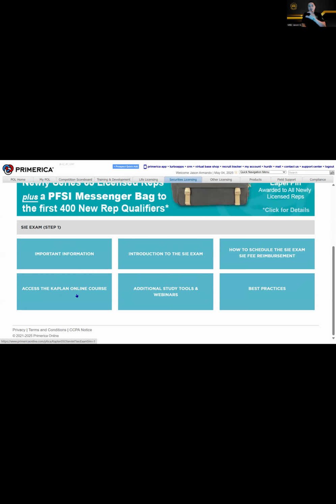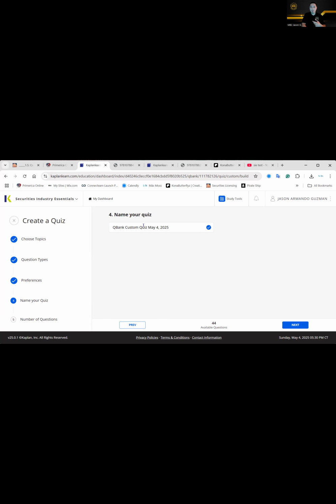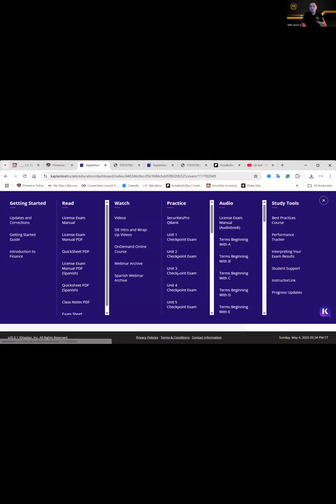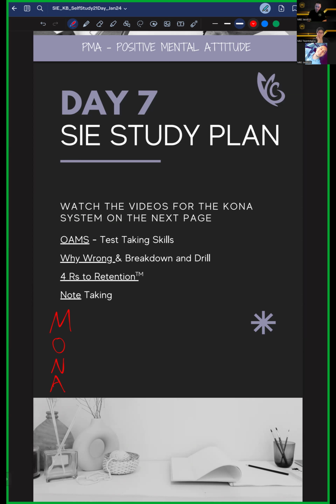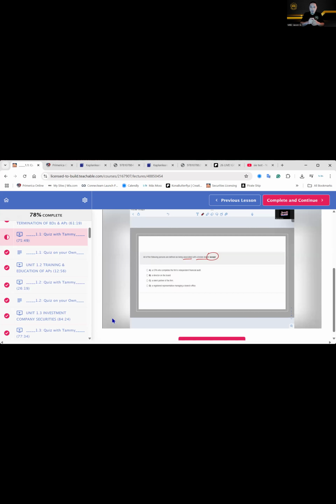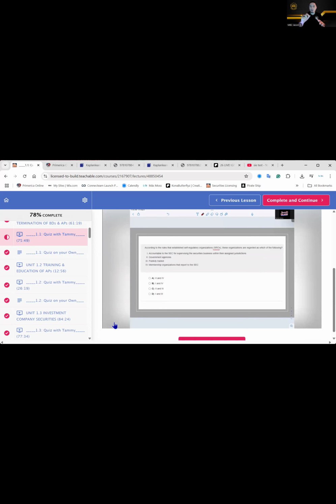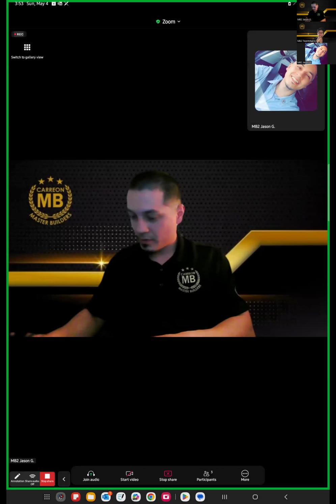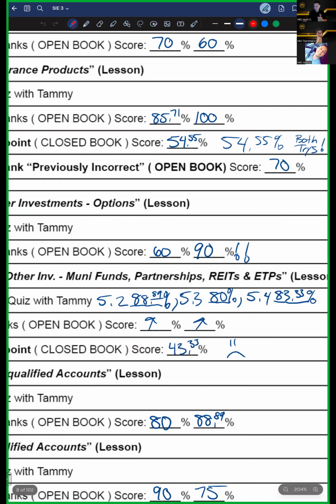Securities Licenses Tutorial 25'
I use a tablet app called GoodNotes to fill in the blanks and keep track of all my studies.

If you fail twice, use this Q-Bank for your practice test and give MORE effort!
(Only buy the "test bank")